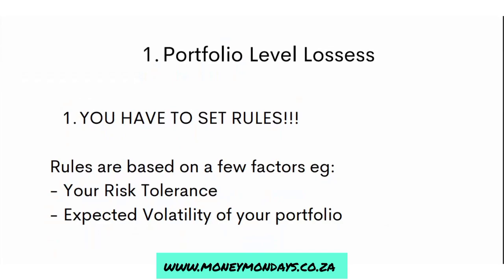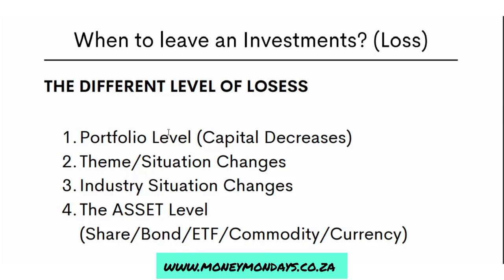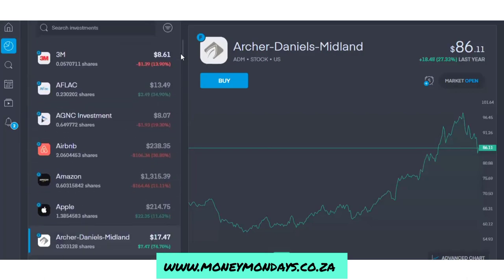When to Cut Investment Losses?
When to take a LOSS? In the last couple of weeks share prices have been falling and you may be wondering if you should sell and take your loss.. before you do that watch this video and learn about the different situations that define a loss and how to respond to them...

It is important to learn when to Hold and when to Sell and cut your losses.